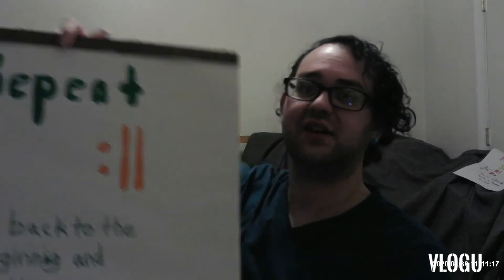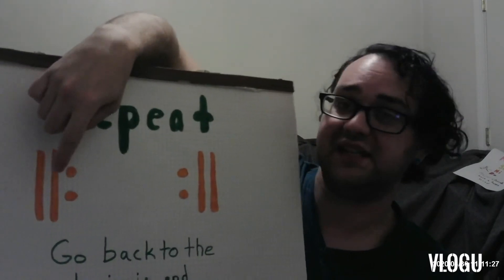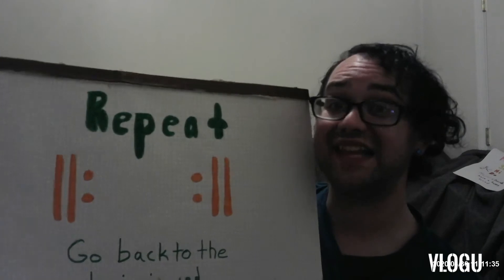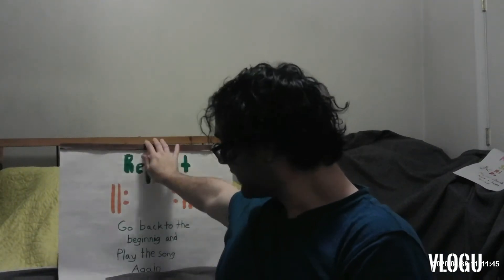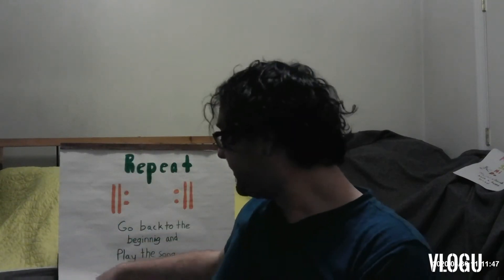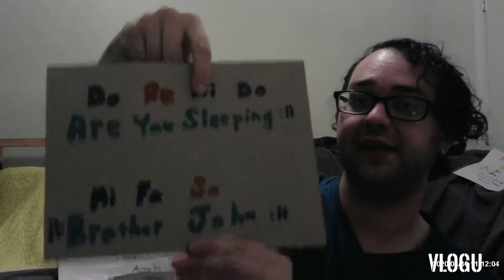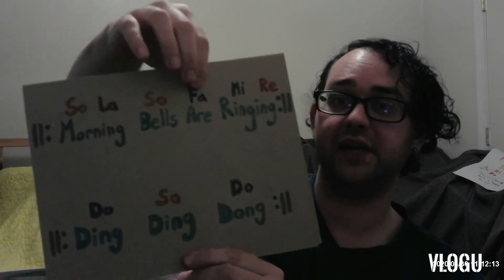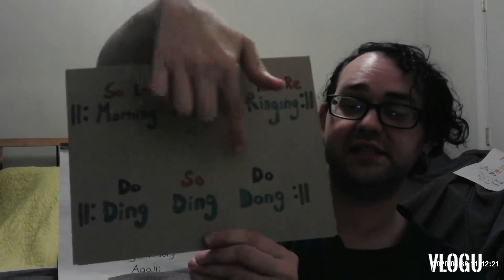Mini Musicians Mini Lessons- Repeat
Here is our final Mini Musicians Mini Lesson. Let's learn about the repeat sign! Once you have finished these video you can repeat any of the mini lessons you would like! I hope you had fun learning all about music!

The Repeat Song

I was playing music the other day
And two block dots came my way
But I knew exactly what to do
I went to the beginning and I play the song through

Repeat, Repeat, Repeat the song
Go back to the beginning and you play it along
Go back to the beginning and you play the whole song